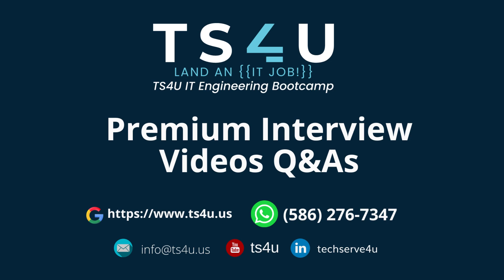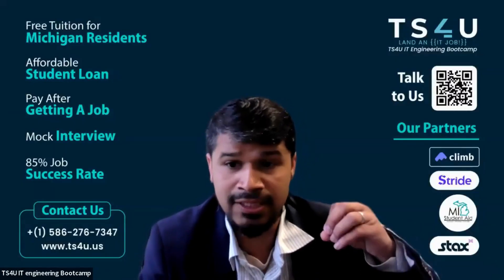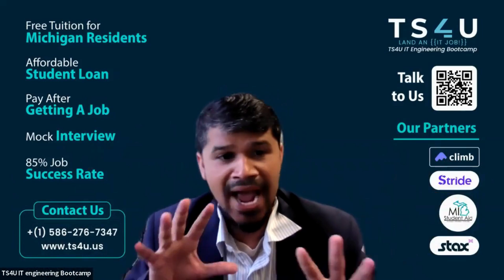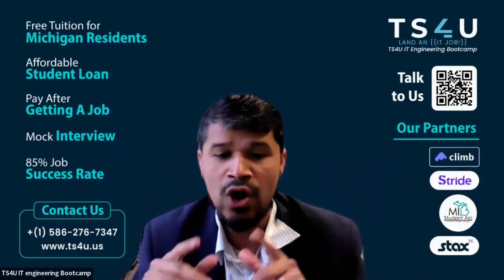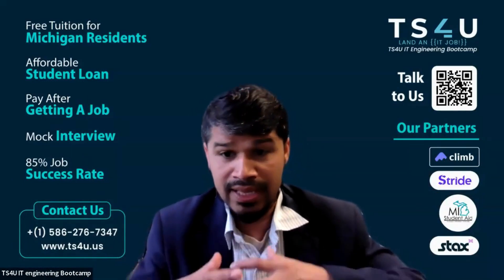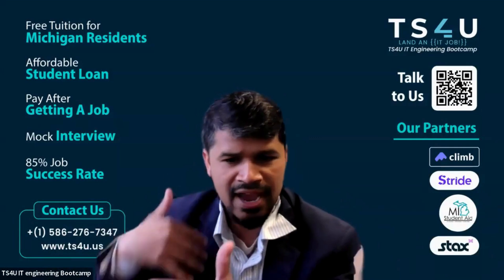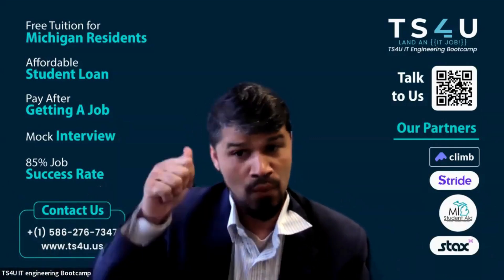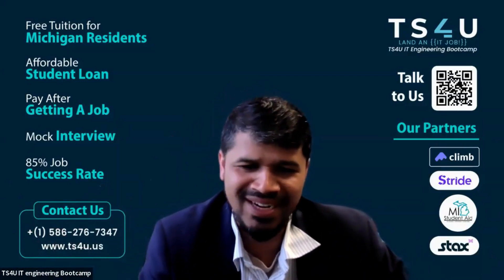Do You Split the Repository Keywords When Testing an API?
- Maintains separate repositories for API testing, with distinct ones for regression, smoke testing, and data-driven testing.
- Ensures organized and focused testing efforts for each aspect of the API.
- Allows for easy access and execution of tests by both the QA team and DevOps engineers.
- Facilitates independence in testing workflows, reducing dependency on manual intervention.
- Enhances productivity by enabling tests to be run at any time, particularly after code deployment.
- Streamlines communication and collaboration within the team, as tests can be handed over seamlessly.
- Provides flexibility in testing procedures, accommodating various testing needs and scenarios.
- Improves reliability and efficiency in testing processes, leading to faster feedback loops.
- Supports a structured approach to quality assurance, with clear delineation of testing responsibilities.
- Contributes to overall project efficiency and quality by ensuring robust API testing practices.

Our Office address:
30500 Van Dyke, Ste- 201

We explore the importance of splitting the repository keywords when testing an API. Understanding how to separate the repository can lead to more effective API testing procedures and help ensure the overall success of your project. Watch now to learn more about this essential aspect of API testing!